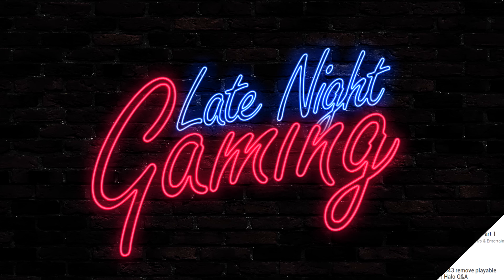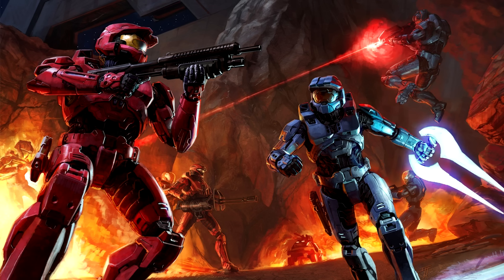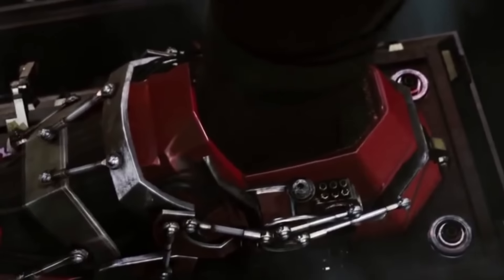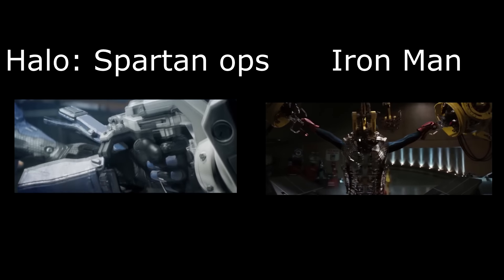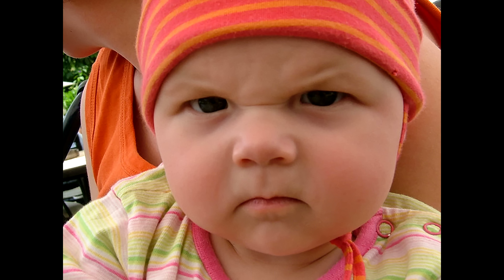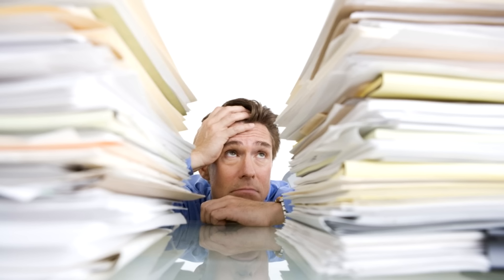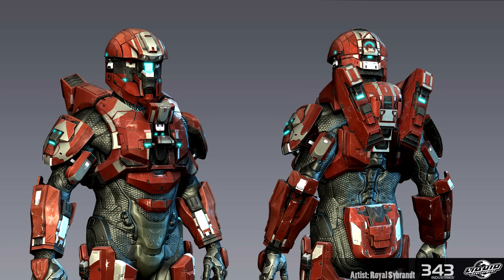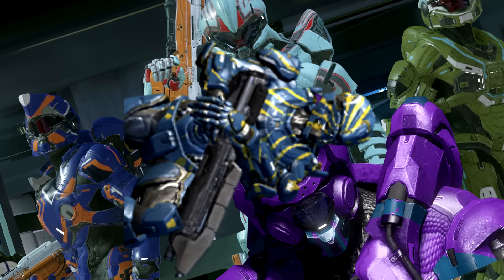Why people don't like the H4/5 Art Style | (THEY FIXED IT WITH HALO INFINITE)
People say they are not fans of the new art style of 343's halos. In this video we will discuss WHY that is and go in depth behind certain changes and artistic choices. This video is NOT a hate video and is meant to spark positive discussion.